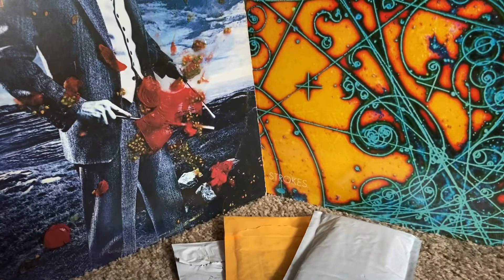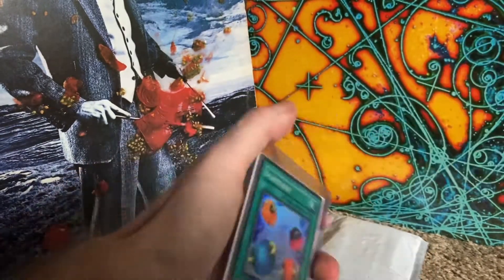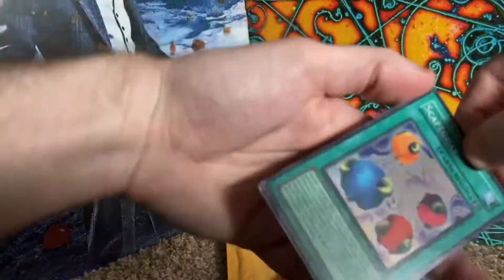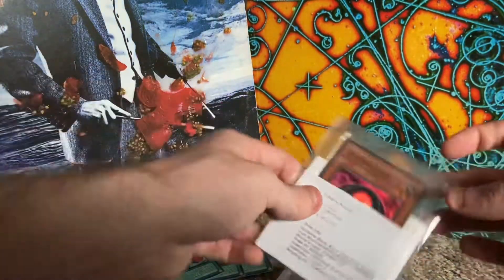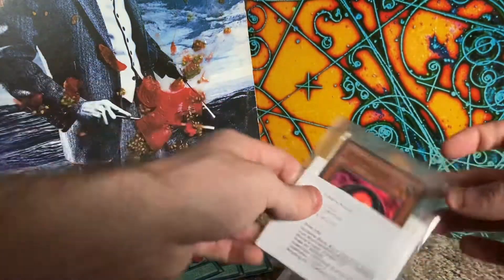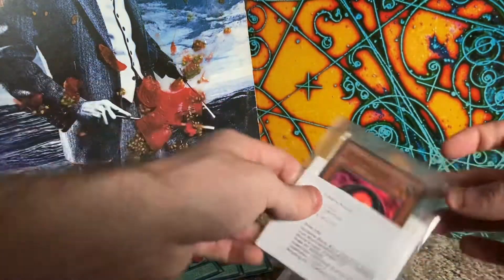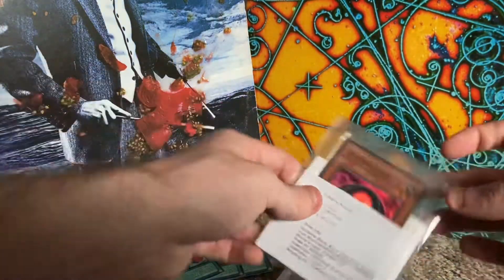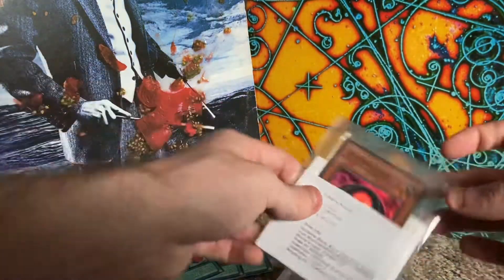Most expensive Yugioh Card I’ve ever purchased!!! - Just Bryce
Opening the most expensive and spiciest Yugioh! trading card I have ever purchased + some other stuff too.

Let me get some legitimate thumbs up and comments for this one